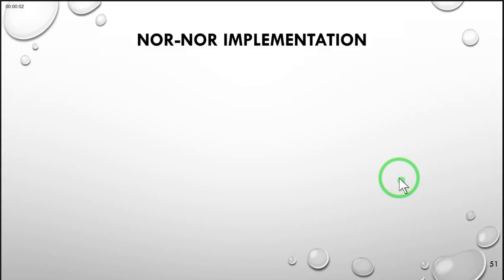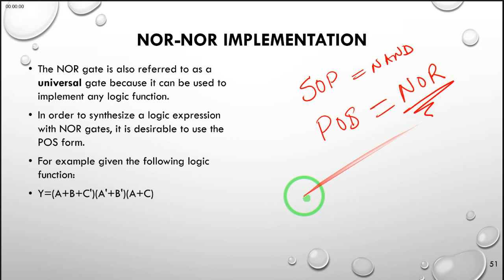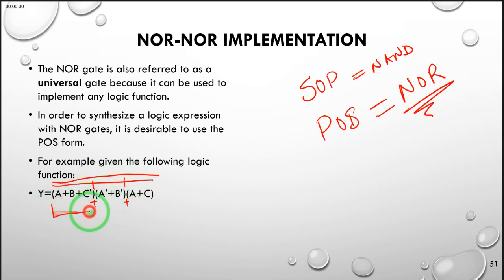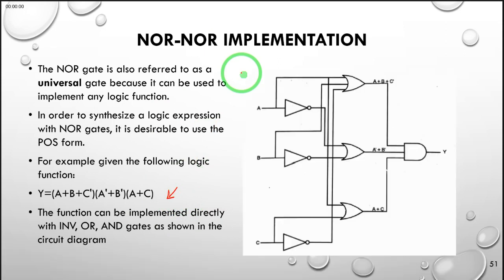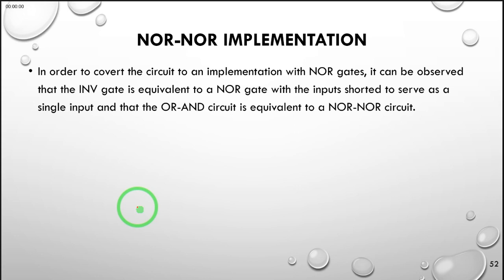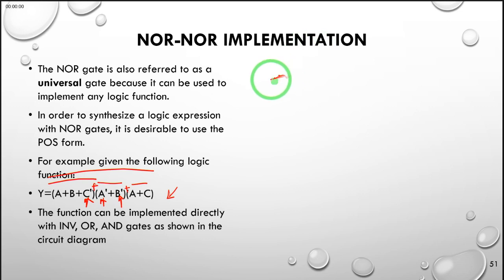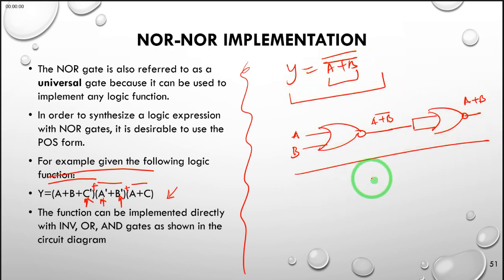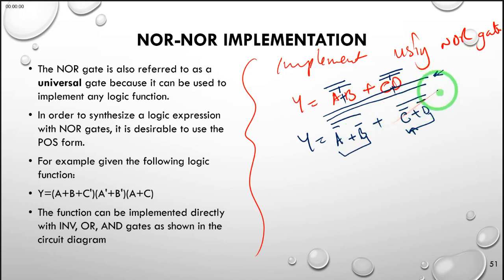NOR NOR Implementation